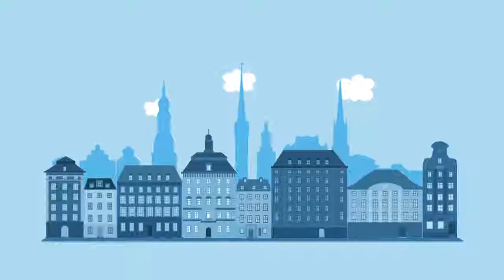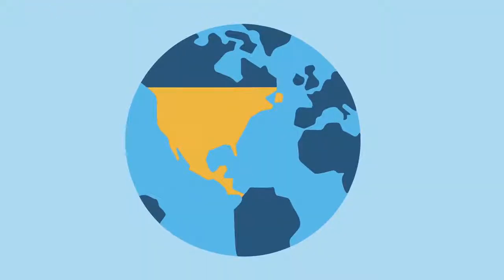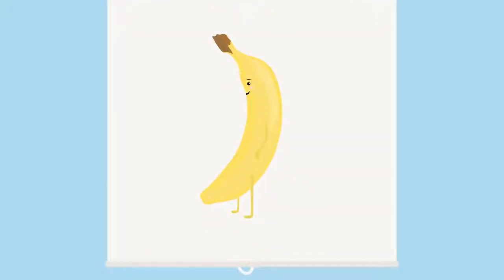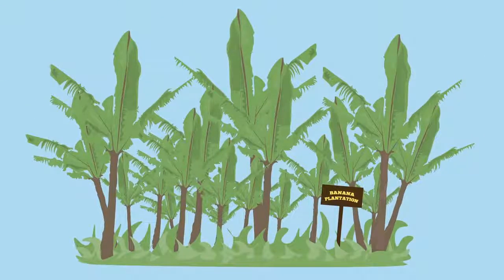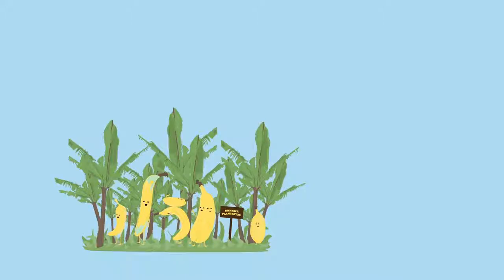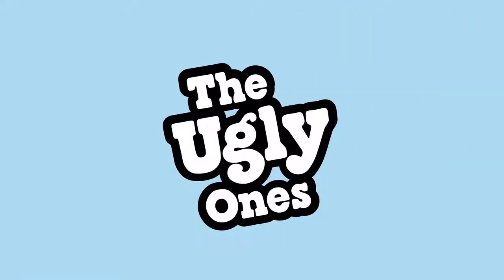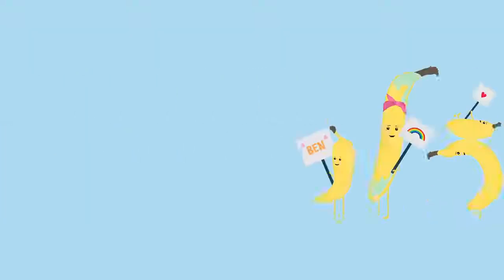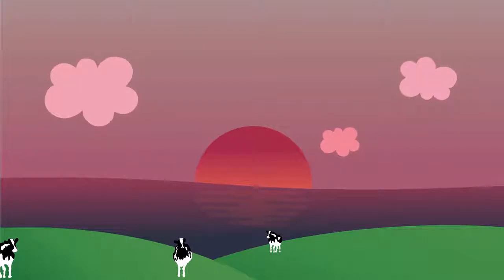Sourcing less than perfect fruit for ice cream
The Ugly Ones